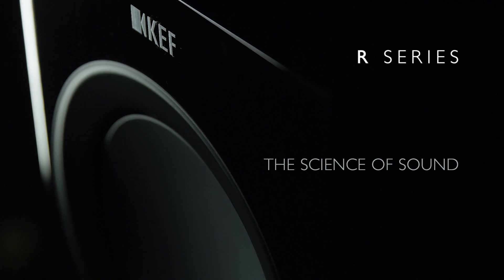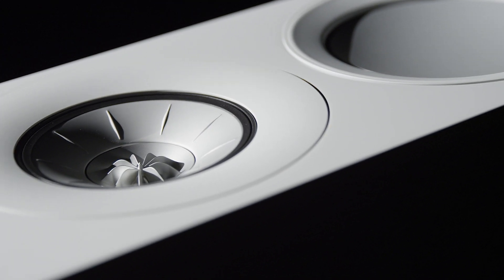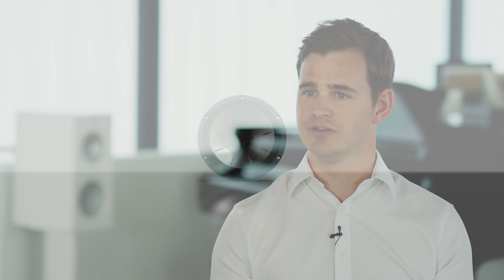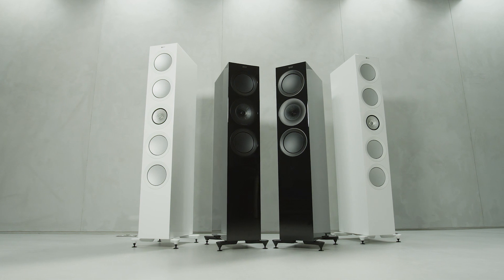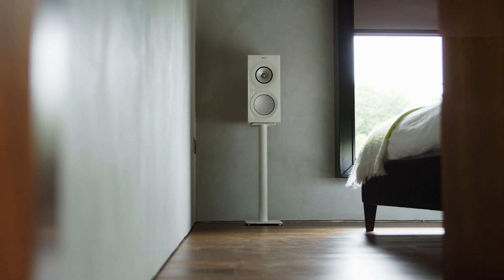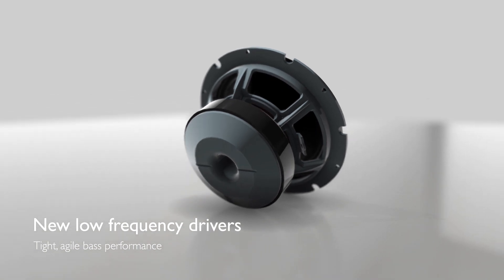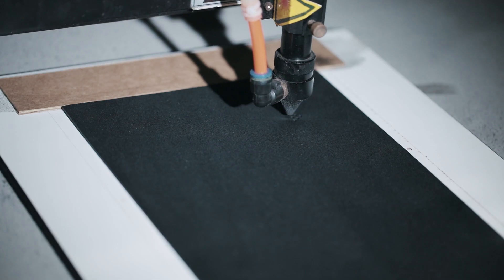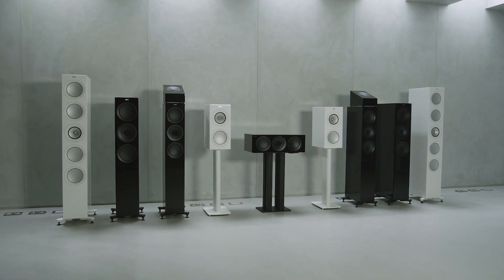R Series: Science of Sound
The new KEF R Series has been completely re-engineered from the ground up. Decades of experience and our unbridled passion for music come together in the new R Series.